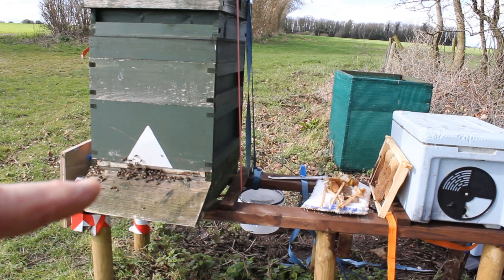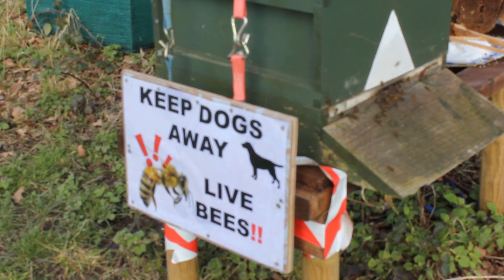Beekeeping UK - Checking wild bee colony nuc, mark the queen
How to check a wild bee colony nuc, find the queen and mark her.

Related videos below.